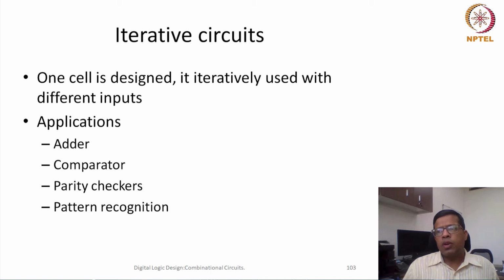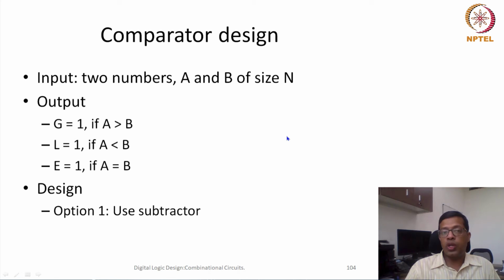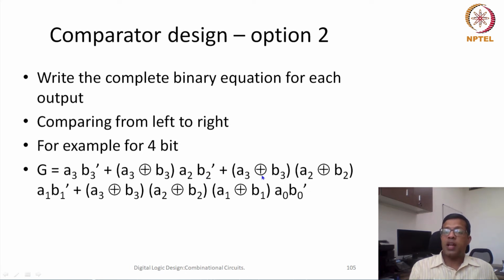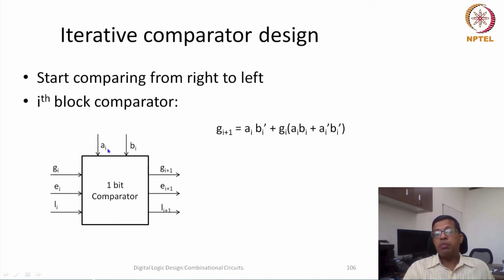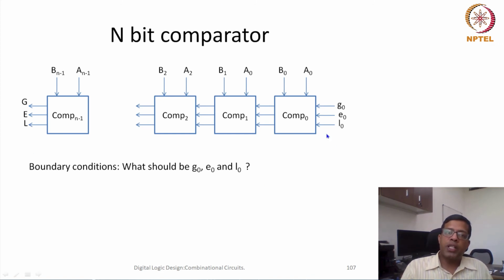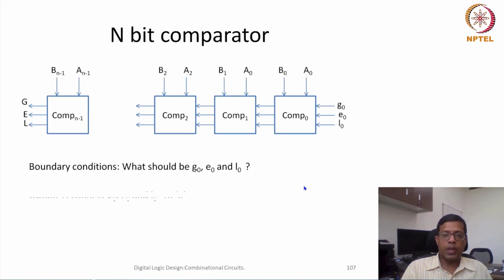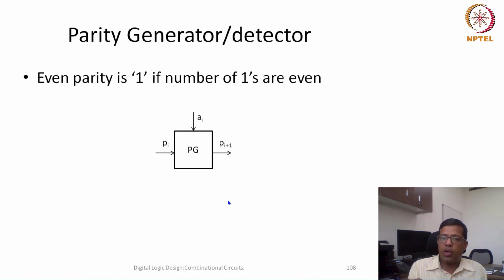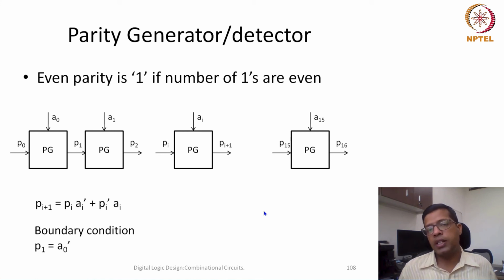Iterative circuits-1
Comparator design, parity generation